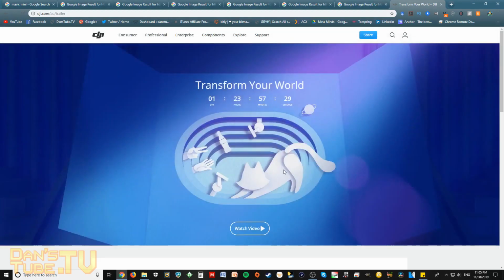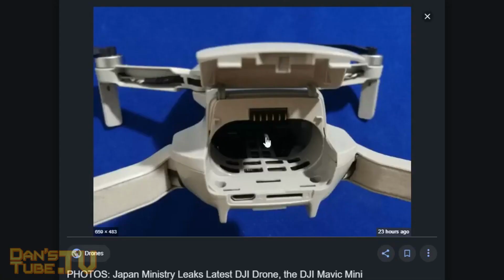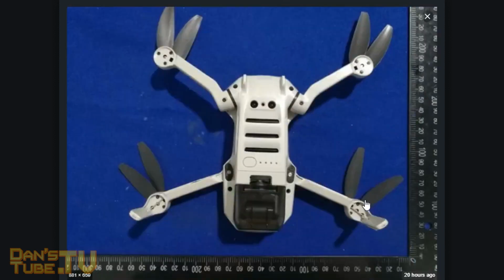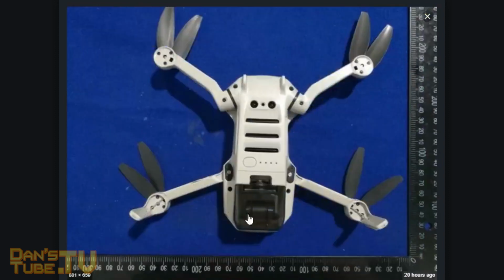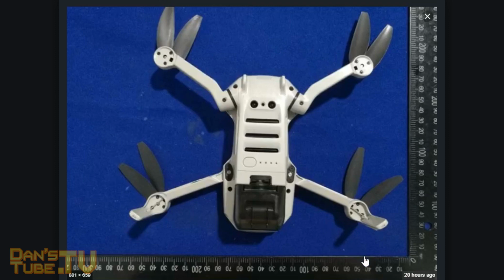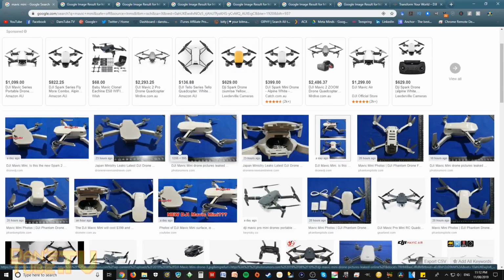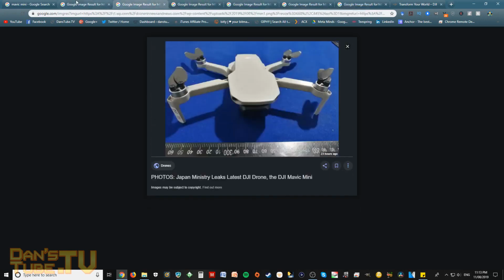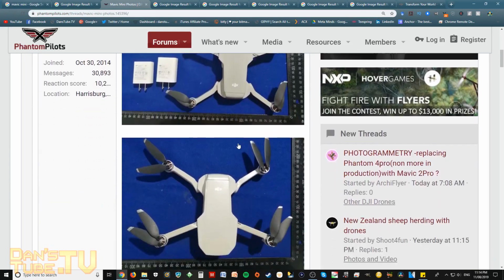Review DJI Mavic Mini Terbaru